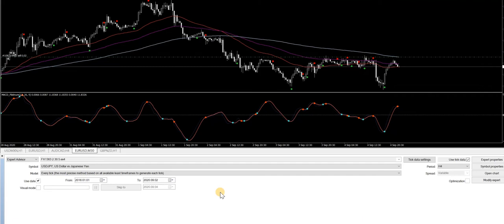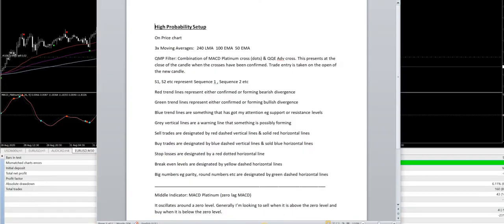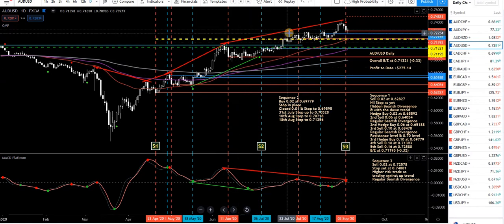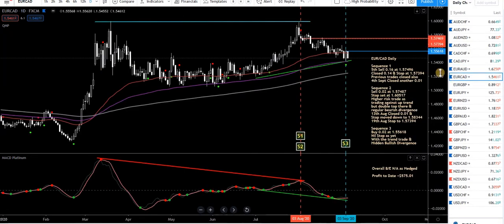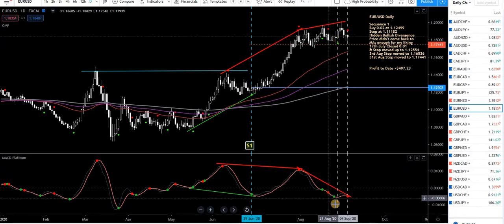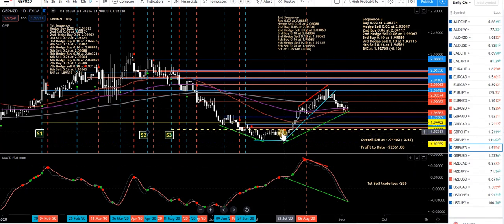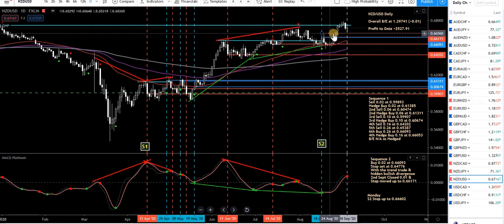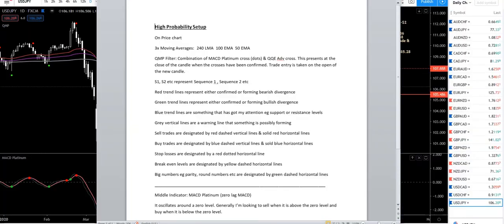JAGfx Weekly Analysis Sat 5th September 2020